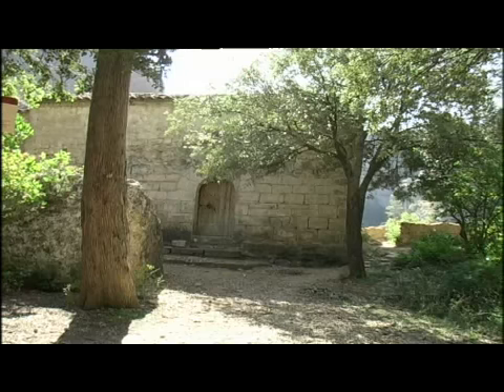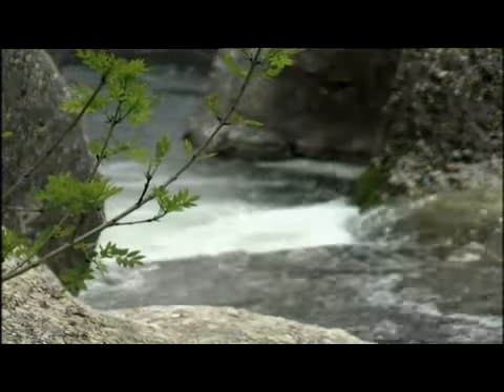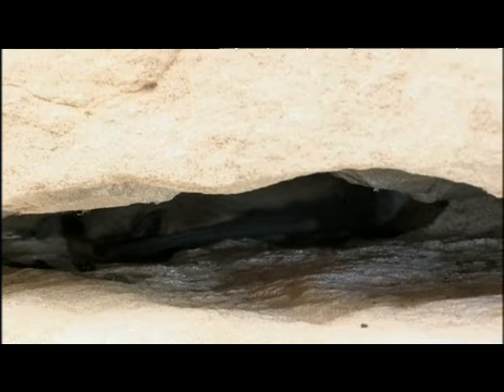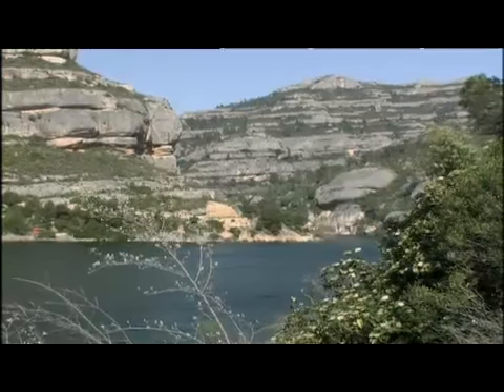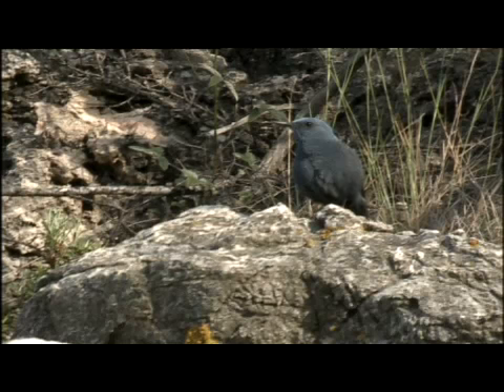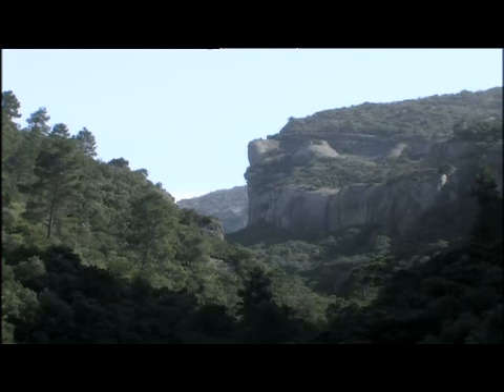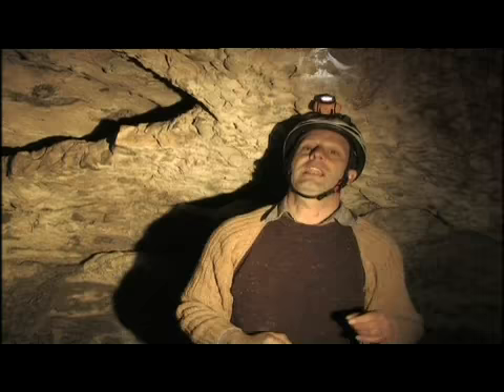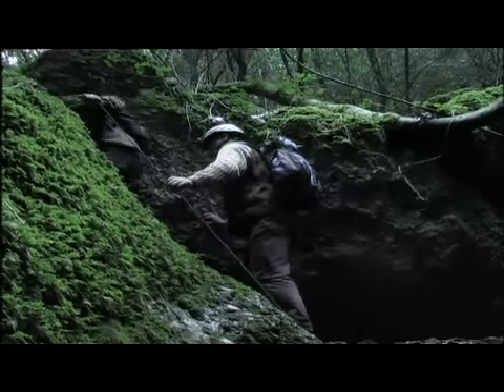Pel riu de Montsant.mp4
Programa de TV3 Batecs de natura dedicat al riu Montsant. Un passeig interessant per aquest riu que voreja la serra de Montsant pel nord.